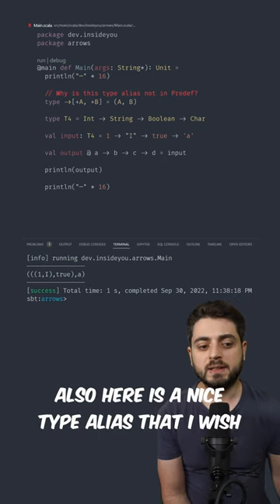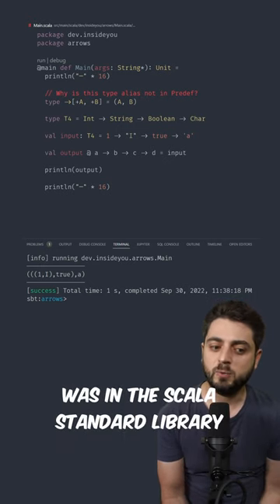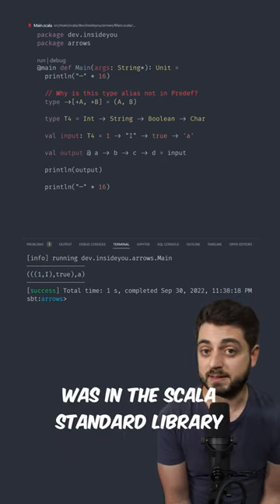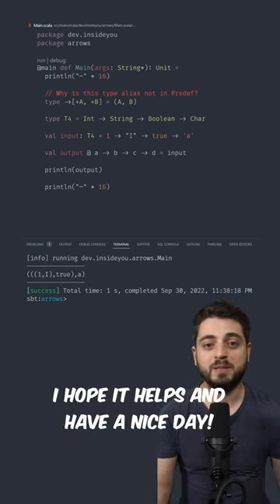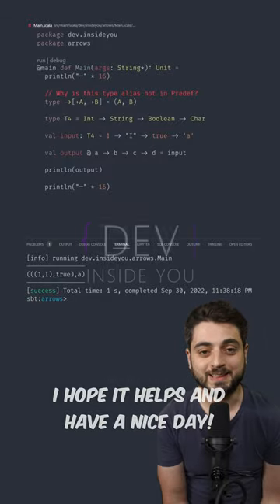Scala's right arrow does not exist only for construction of tuples! - Part 2